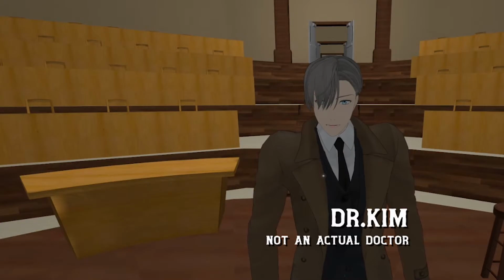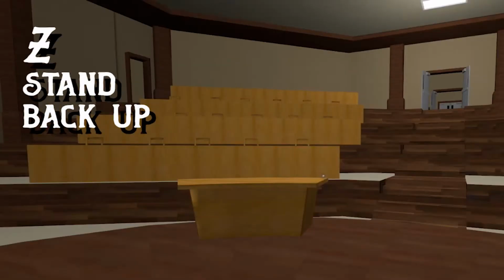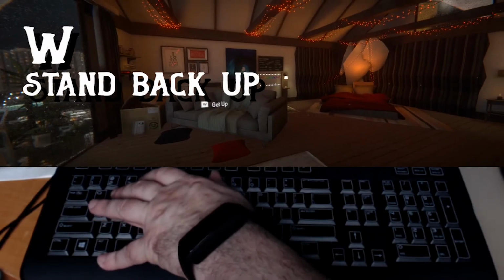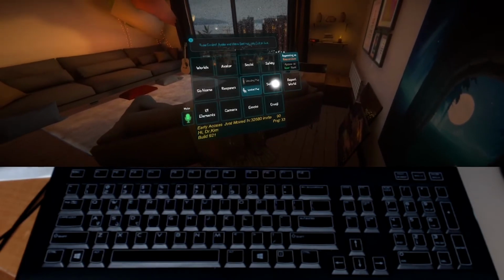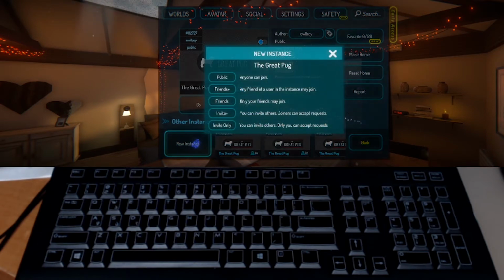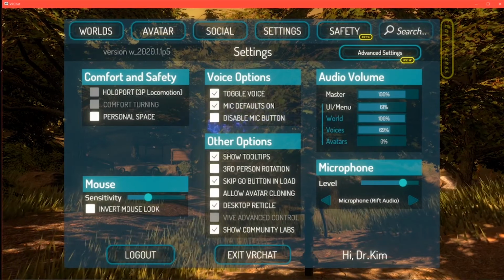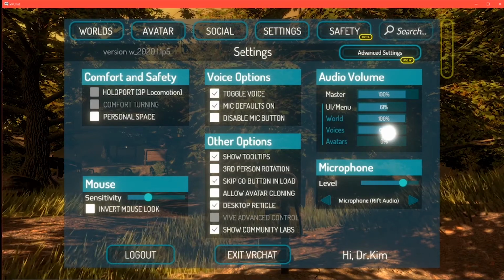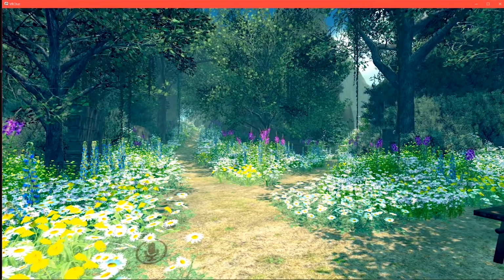VRChat Desktop Tutorial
A tutorial on how to move and function in the VRChat world, while using a desktop or laptop computer, but no VR headset.
This assumes you have already downloaded and installed the VRChat application, and are using headphones and a mic.